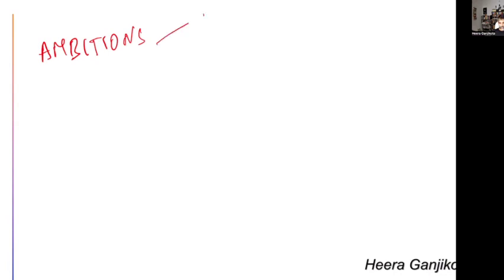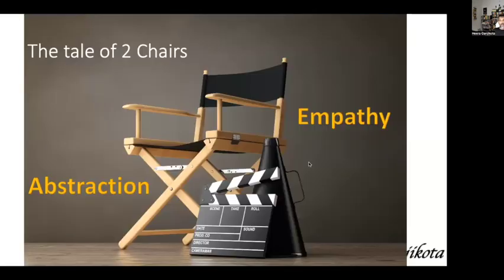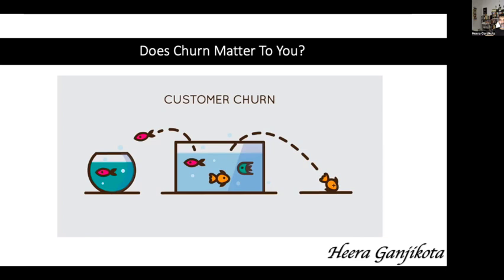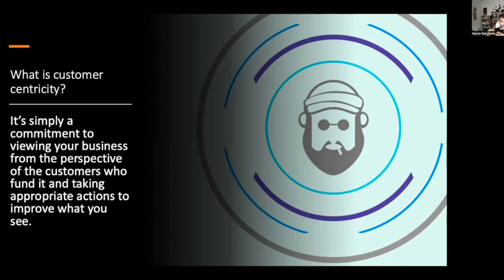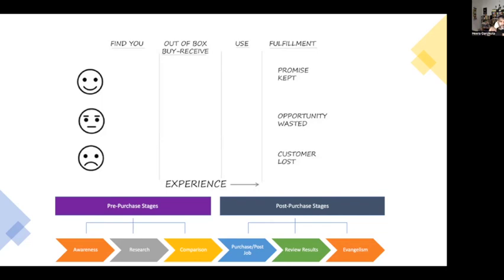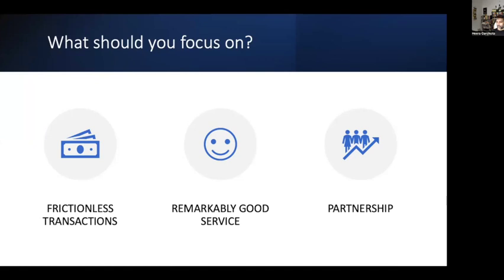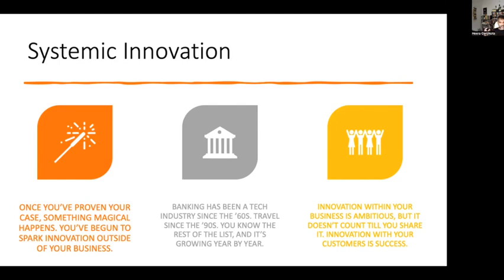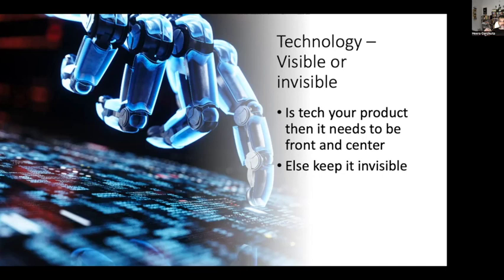Part4 - The tech Aware Leader -Enhancing customer experience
This is the part 4 (Customer Experience) of a completely FREE course I have created. The course is for leaders/decision-makers/ideators who hesitate to work with technology and want to get over this constraint.
Video Time stamps:
01:34 Part 3 review
09:02 Part 4 Starts
11:54 Churn and Customer experience
16:42 Customer centricity
25:18 Customer journey tool
33:17 What should you focus on
35:19 Customer partnership